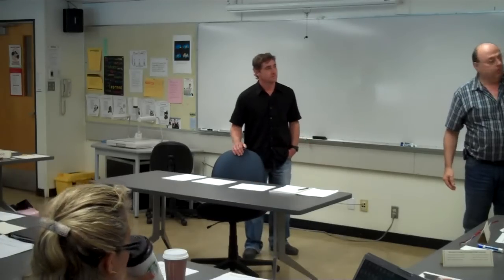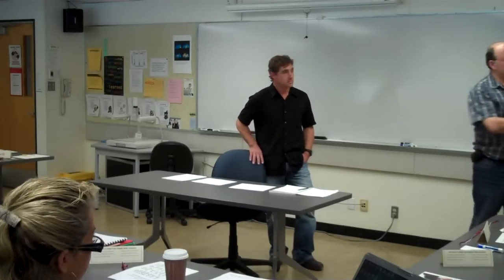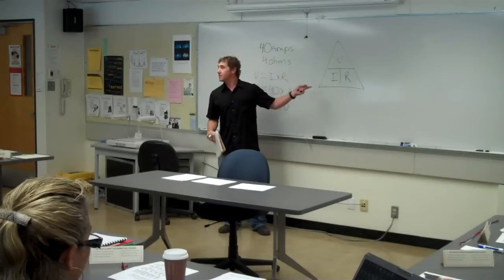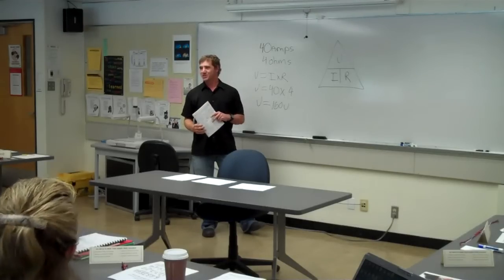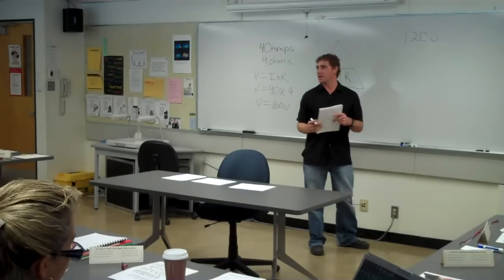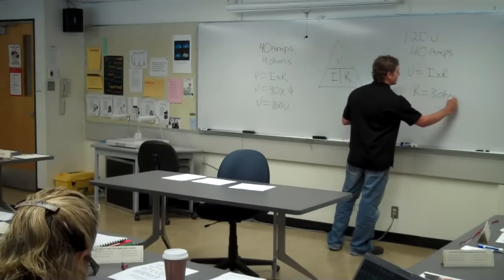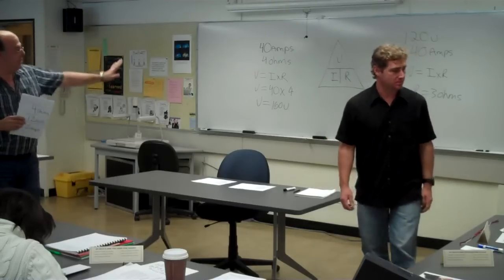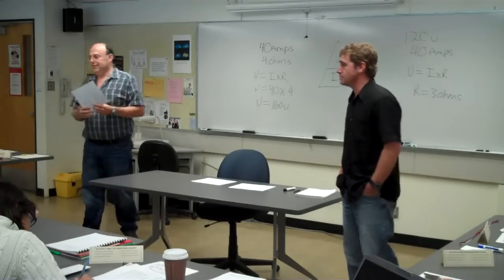OhmsLaw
Solving for Ohms law presentation for PIDP 3220 Delivery of Instruction.